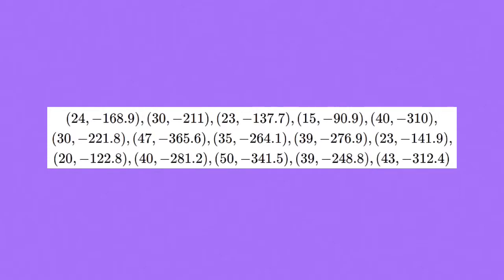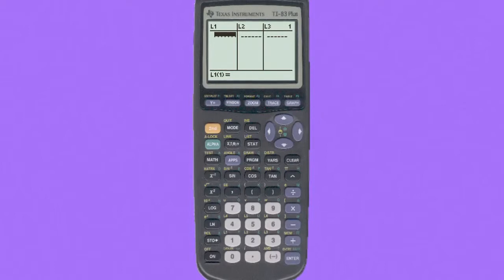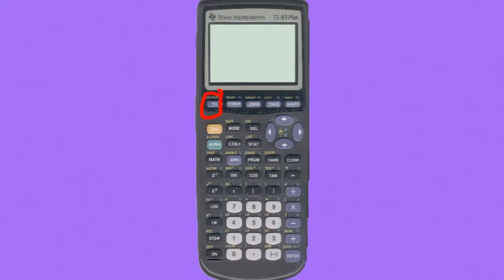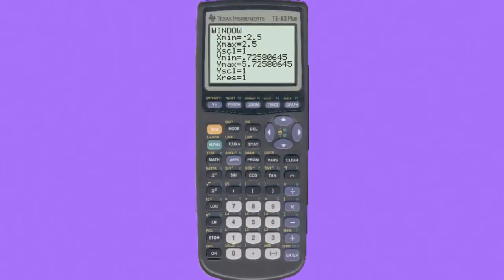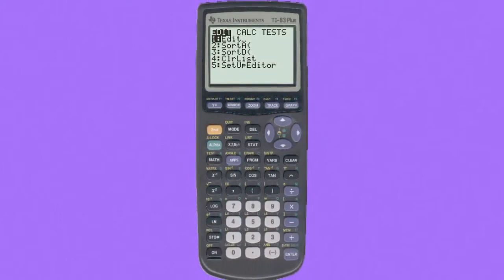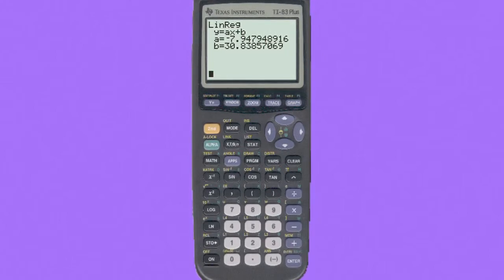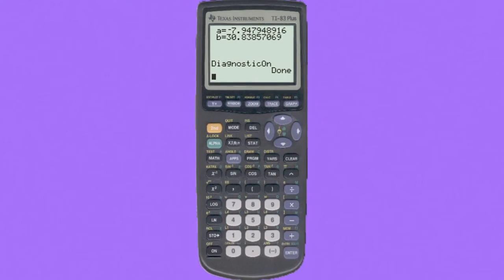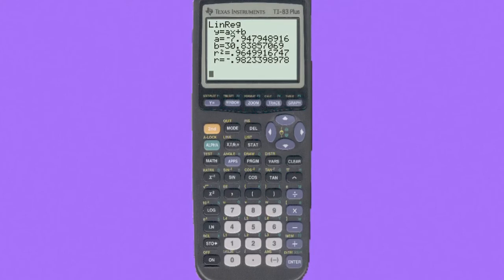1.7.2: Finding a Linear Regression with TI 83